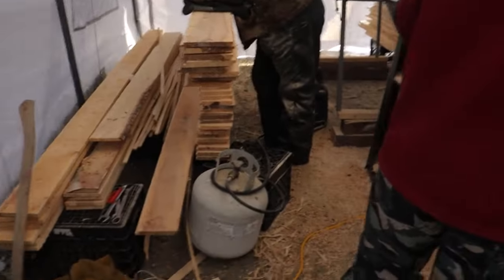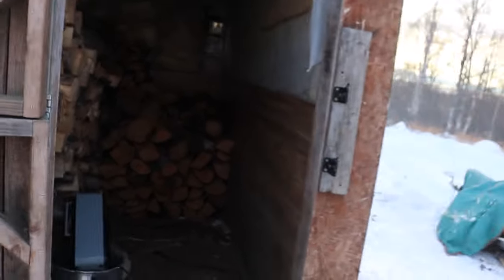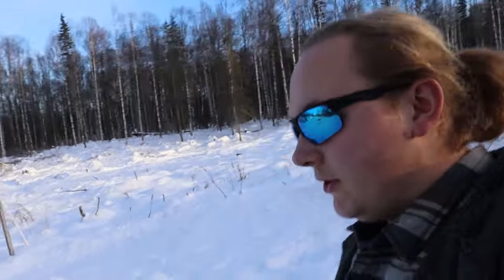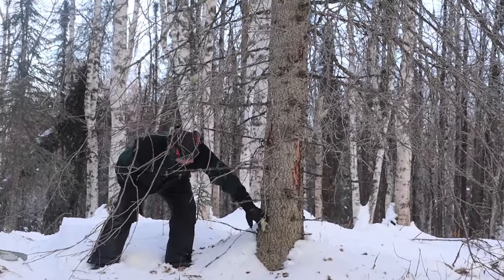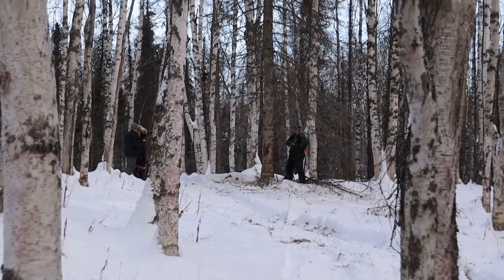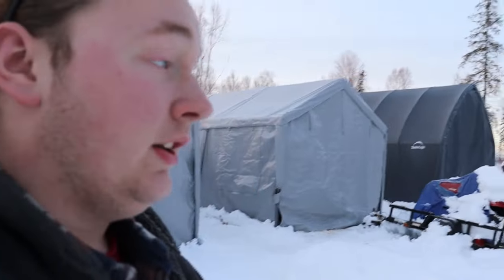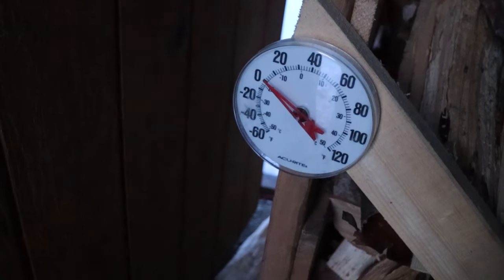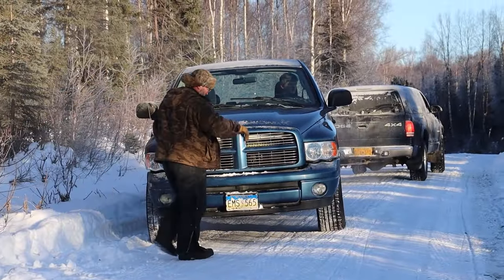3 Days of Alaska winter chores